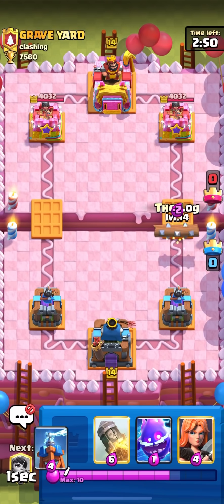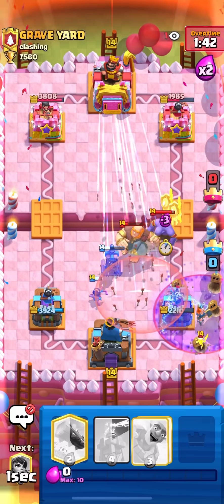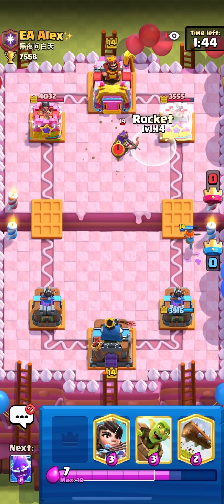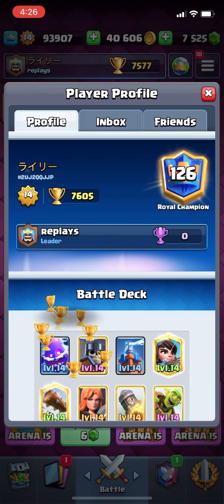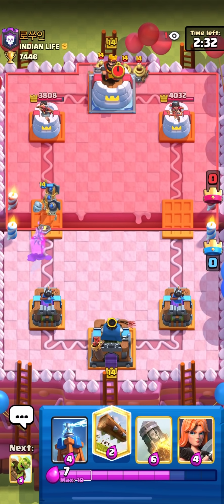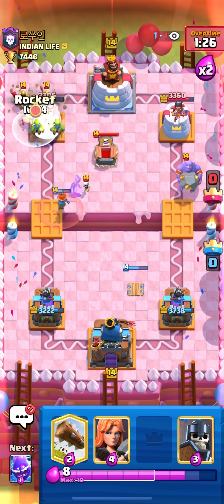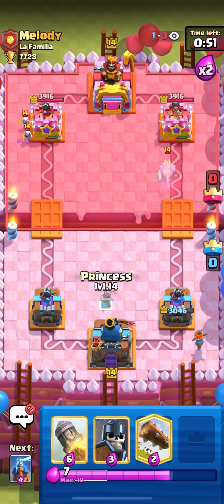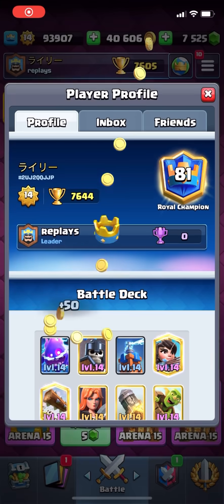ROAD TO TOP 1 - Clash Royale